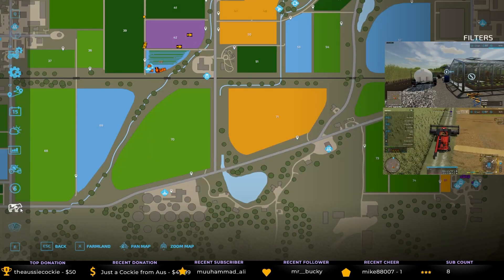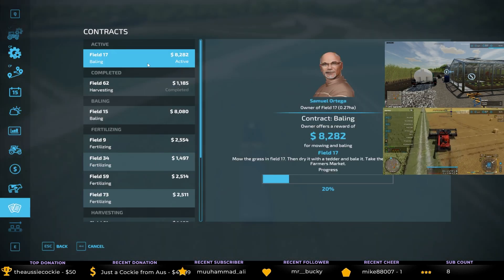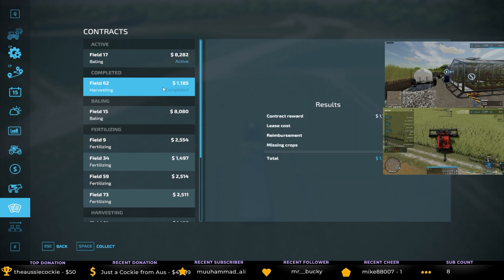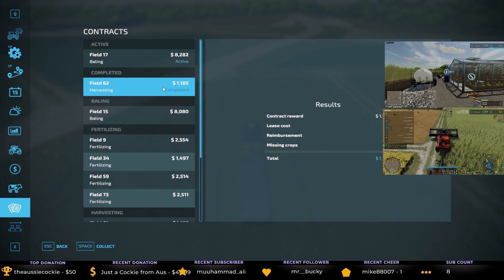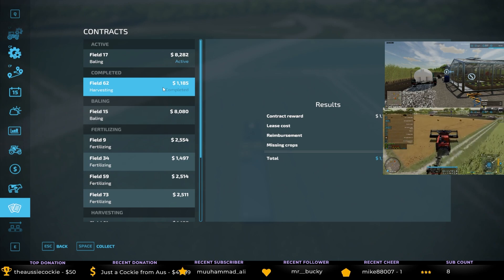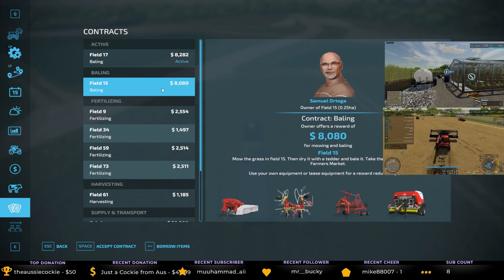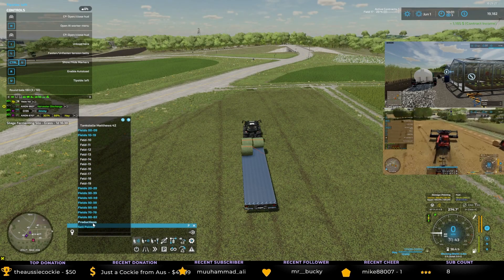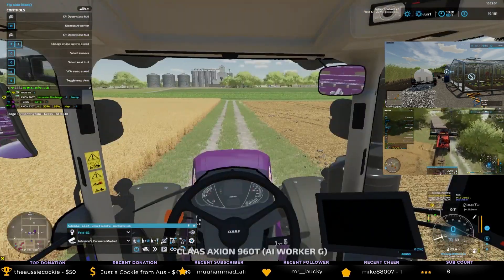Farming Simulator 22 Livestream Part 6 03/04/2022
FS22 MP livestream from the 3rd of April 2022. Myself, Patrio, Cranky Paints and Smudolini are in a competition dubbed FS22 Monopoly. We starting off with nothing, not even any money. After all fields have been bought the winner is the one with the most money and assets.